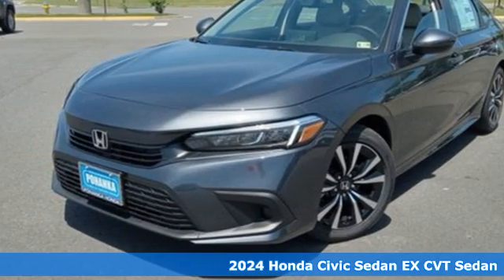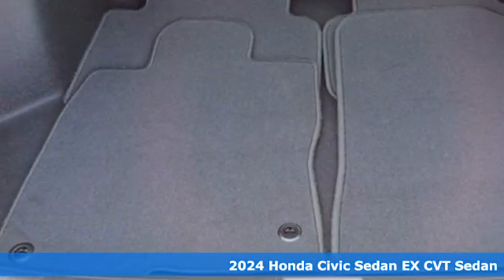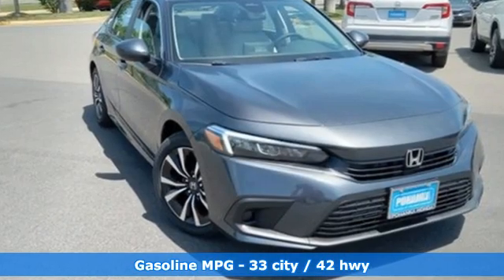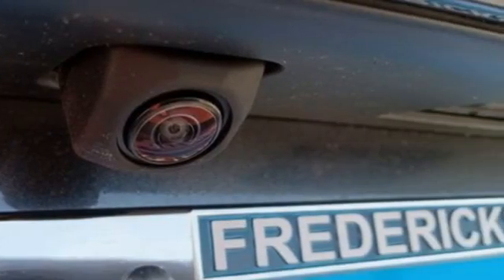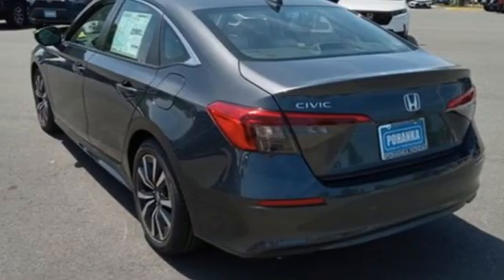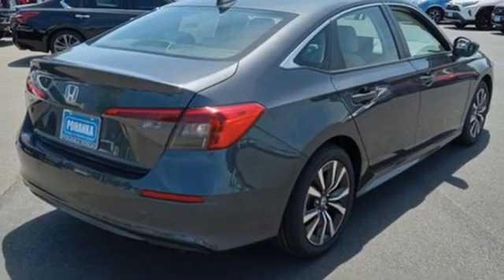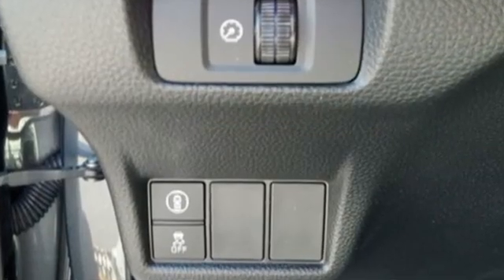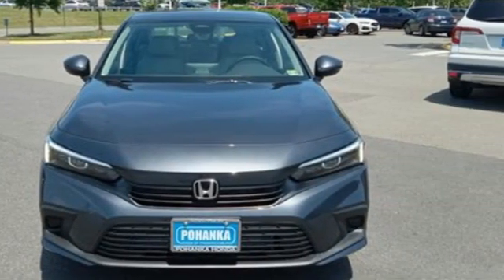New 2024 Honda Civic Fredericksburg VA Richmond, VA FRH336146 - SOLD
Year: 2024
Make: Honda
Model: Civic
Trim: EX
Engine: 1.5L I4 DOHC 16V
Transmission: CVT
Color: Gray
Interior: Gray
Stock #: FRH336146
VIN: 2HGFE1F77RH336146
Meteorite Gray Metallic 2024 Honda Civic EX FWD CVT 1.5L I4 DOHC 16V 33/42 City/Highway MPGbrbrbrWe make every effort to provide accurate information but please verify options and price with management before purchasing. All vehicles are subject to prior sale. All financing is subject to approved credit. Dealer installed options are additional. Stock photo colors, options and trim levels may vary. Not responsible for typographical errors. Published prices subject to change without notice to correct errors and omissions or in the event of inventory fluctuations. Vehicle offers/prices & internet price quotes valid for 48 hours from initial posting date, subject to change by dealer/manufacturer without notice. Vehicles may be in transit to dealer. Vehicle photos may not match exact vehicle. Please call to confirm availability status. All prices exclude taxes, title, license, and dealer processing fee of $989.00. NHTSA Government 5-Star Safety Ratings are part of the U.S. Department of Transportationa€TMs New Car Assessment Program Model tested with standard side airbags (SAB). **Based on model year EPA mileage ratings. Use for comparison purposes only. Your mileage will vary depending on driving conditions, how you drive and maintain your vehicle, battery pack age/condition, and other factorS.

Address:
60 South Gateway Drive